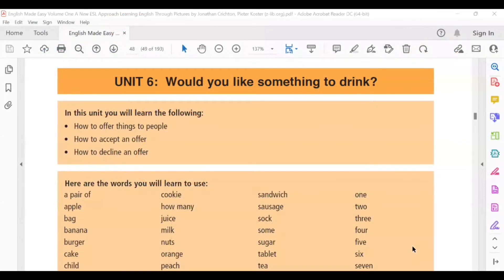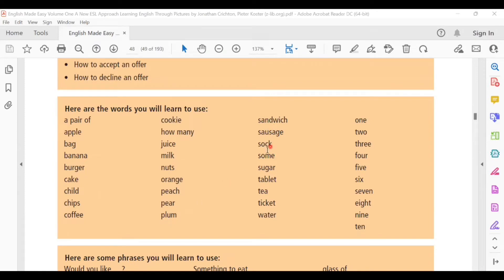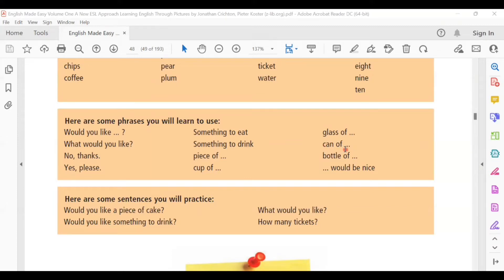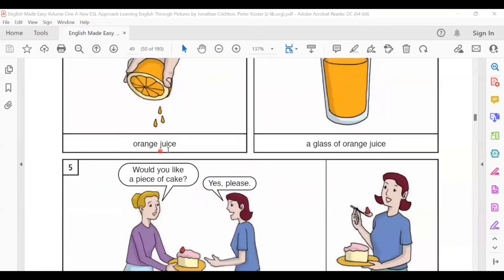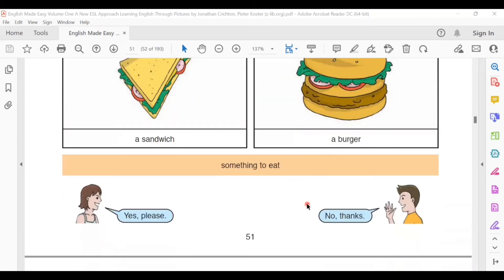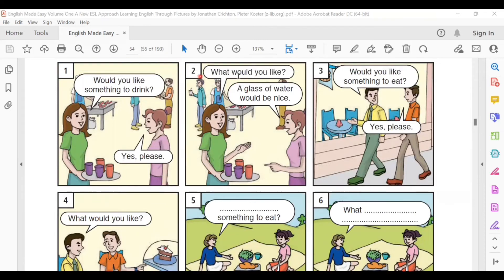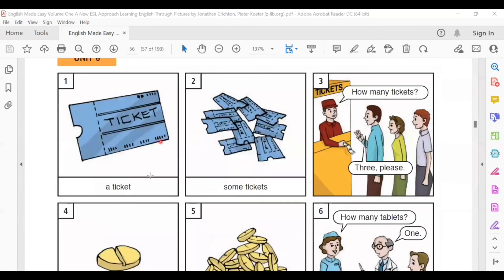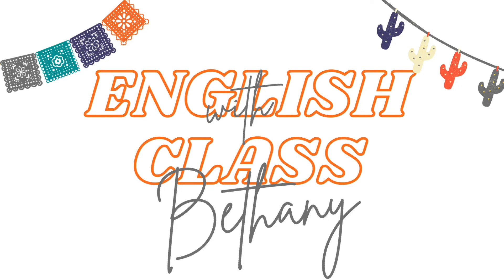English Made Easy Volume 1 - Unit 6 Audio Listening Practice | English With Bethany ESL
I made this for my students to practice listening to Unit 6 of English Made Easy Volume 1 at home. I read with in an American English accent.